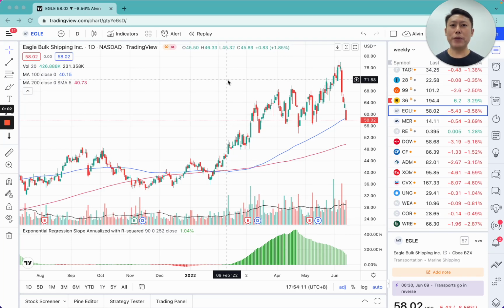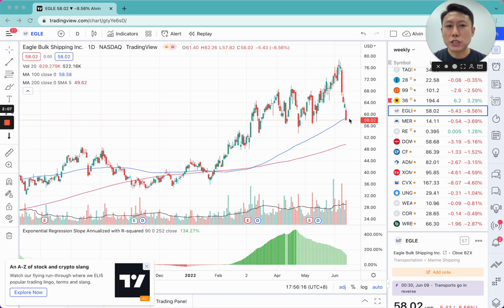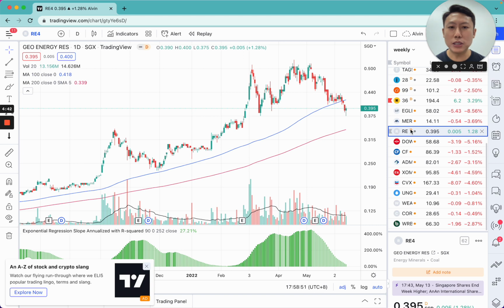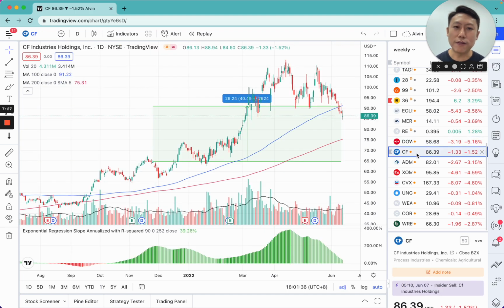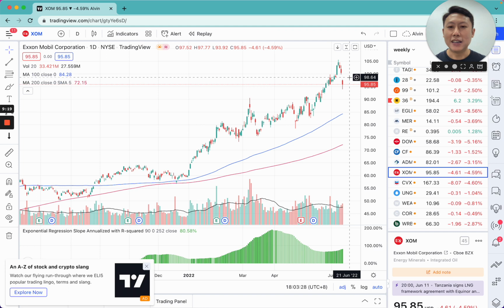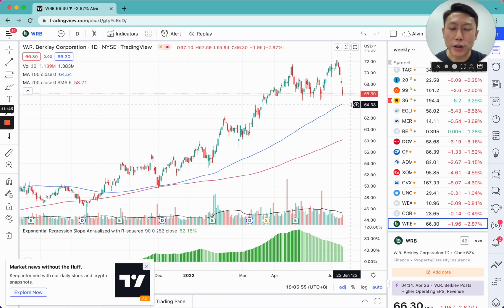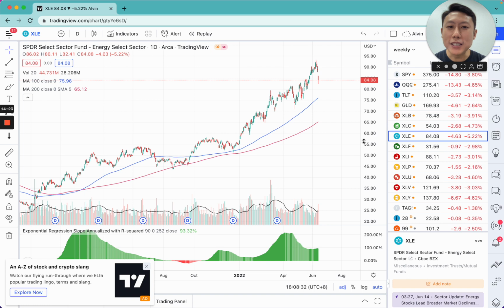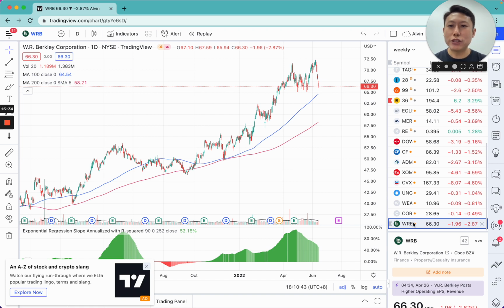Momentum screams SELL!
The bear has came back stronger after a dead cat bounce and we saw S&P 500 making a new low this year.

Many sectors are now trading below their 200-day moving averages and only Energy sector is holding up. But even energy stocks are wobbly and may not stay up much longer.

6 out of 12 of the momentum trade ideas have triggered the sell signals. Many of them are related to the inflation play and this suggests to us that the market is pricing for a scenario whereby inflation has peaked and recession is looming.

Now is time to play defensive with momentum strategy. Protect the capital rather than to trade excessively.